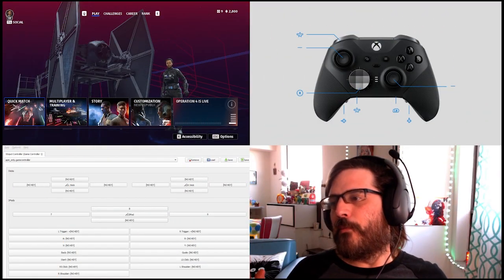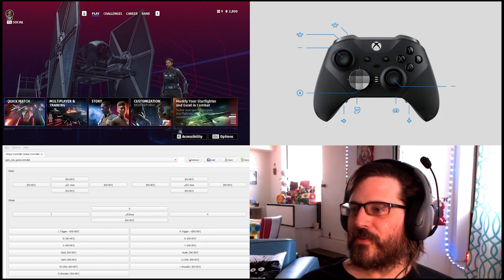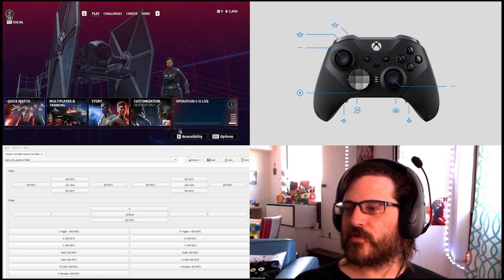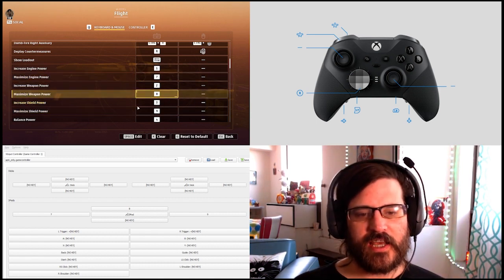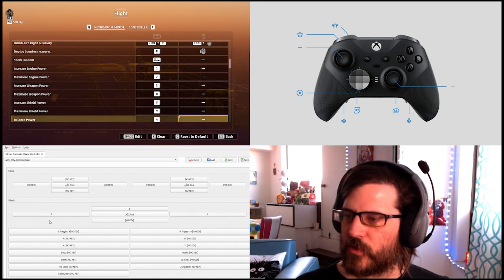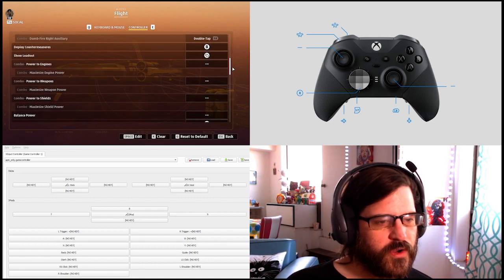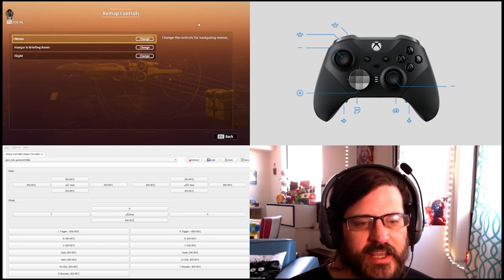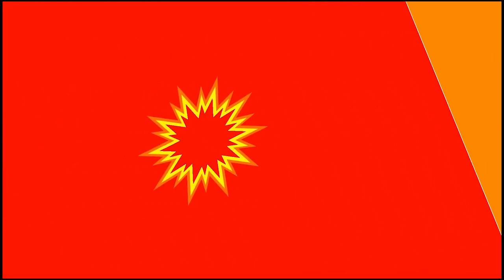Adavanced Power on Controller with Antimicro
I go through my setup to have advanced power on star wars squadrons.